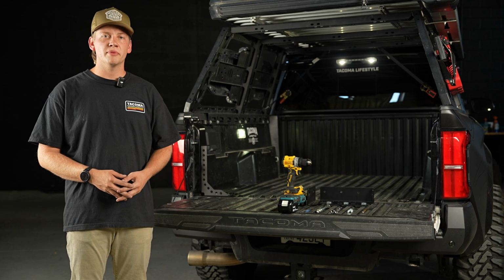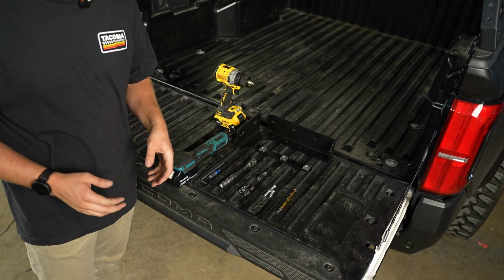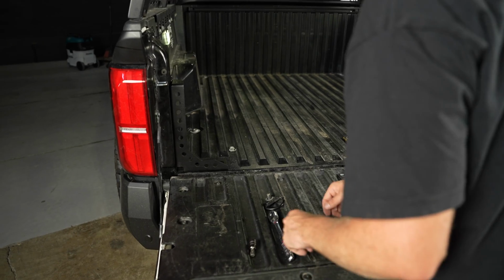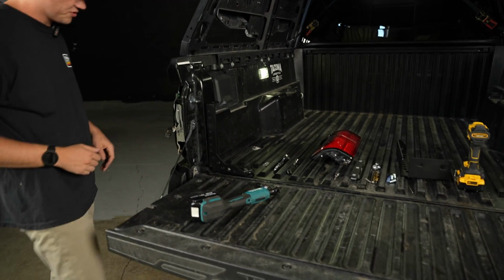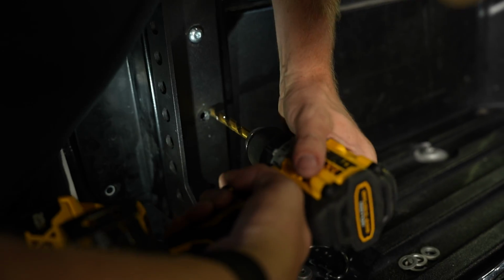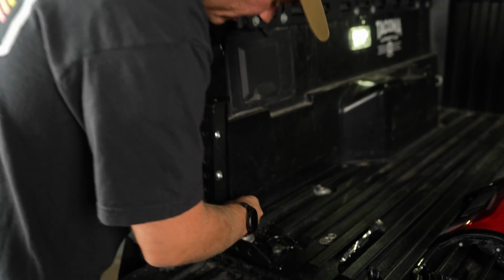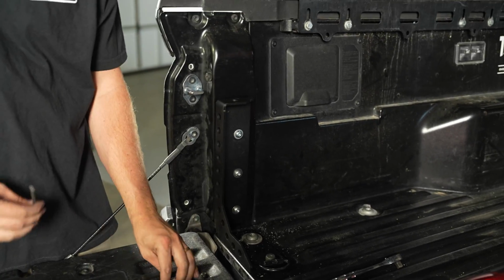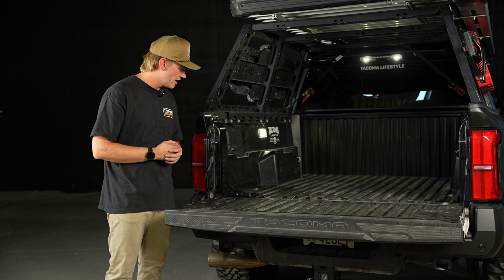Installing Cali Raised Bed Stiffeners for 4th Gen Toyota Tacoma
Bed stiffeners are often forgot about, however they can be extremely important towards any rig riding around with plenty of weight. These Cali Raised bed stiffeners help to avoid having your bed sides bow out when you've got racks or shells carrying weight like a roof tent.